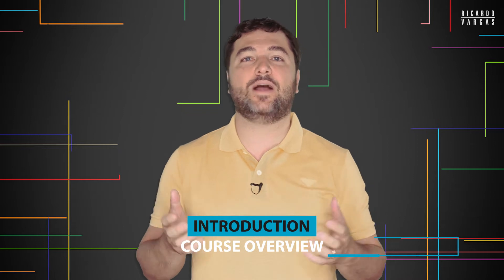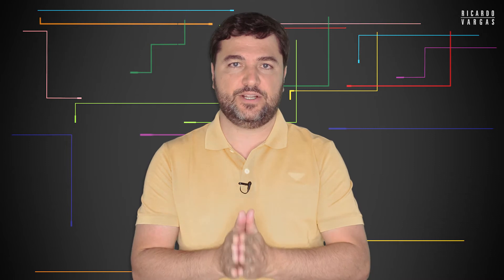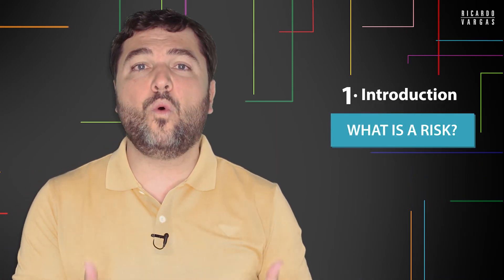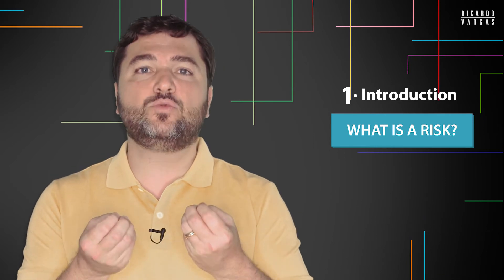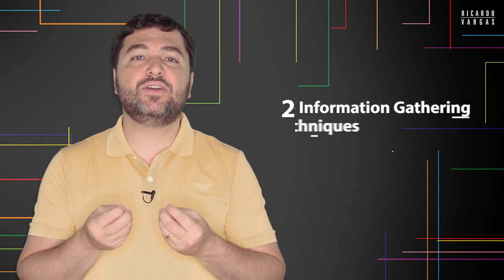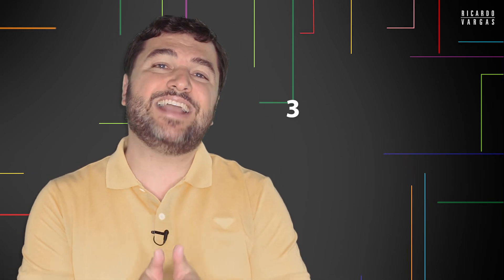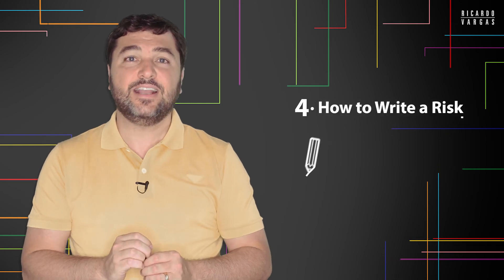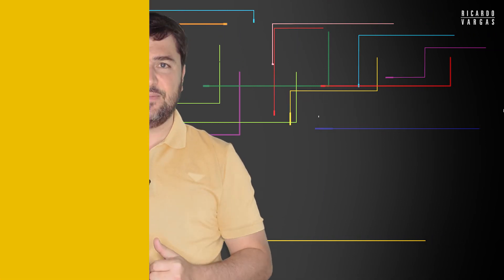Crash Course on Risk Identification - 1.1 - Course Overview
In this crash course, you will learn a practical process to identify risks in your project on any other work, being able to understand the dual nature of risks that includes not only threats but also opportunities.

You will learn seven different techniques to identify risks depending on the type of information you have available. You will also learn how to master the writing of a risk description.

The course (including this preview) was recorded in English with subtitles in English, Brazilian Portuguese (Português do Brasil), Spanish (Español), Arabic (عربى) and Simplified Chinese (中文).

INTRODUCTION (0:00)
01 – Application (00:21)
02 – Course components (00:40)
03 - Duration (00:45)
04 – Part 1 – Introduction – What is a Risk (00:46)
05 – Part 2 – Information Gathering Techniques (01:07)
06 – Part 3 – Analytical Techniques (01:26)
07 – Part 4 – How to Write a Risk (01:38)

Preview - Lesson 1.1 - Course Overview
PMI
Project Management
pmbok 6th edition training videos
how to read the itto process chart correctly - pmbok 6th edition
capm exam
ricardo vargas pmp
pmp certification
ricardo Viana Vargas
project management certification pmp
Pmbok 6th edition
PMBOK Guide
pmbok
pmp exam
risk management
risk identification
delphi technique
brainstorming
analogy
crash course
risk assessment
risk identification techniques